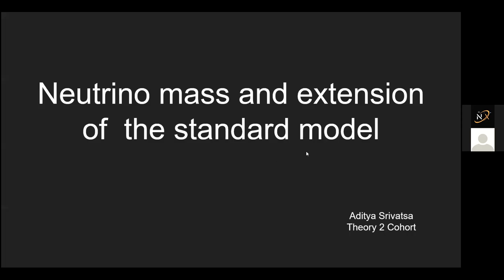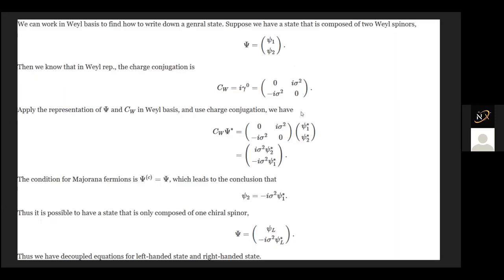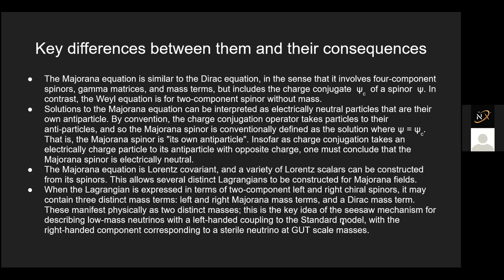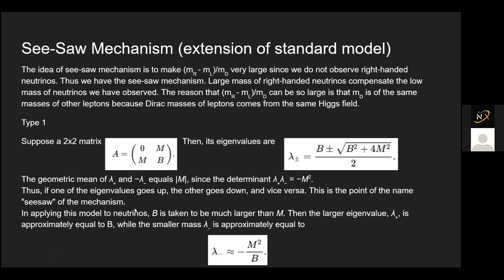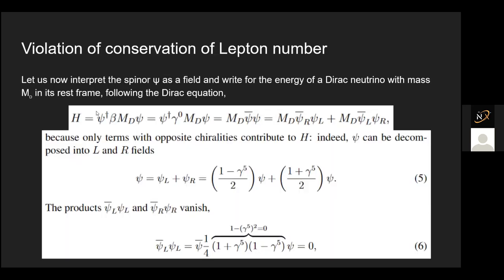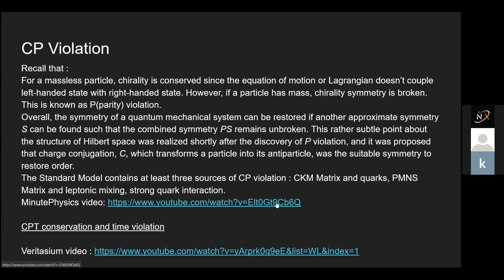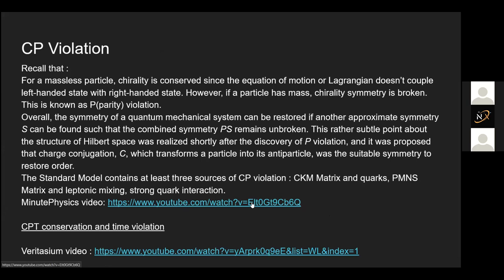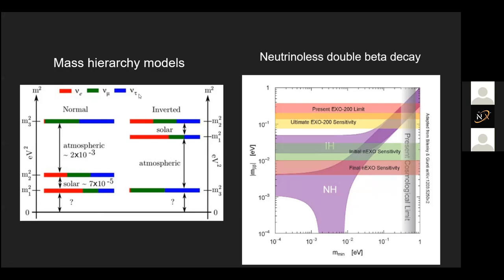Day 39: Seminar by Neutrino theory 2 - Particle Chirality, See-Saw mechanism, Beyond Standard Model.